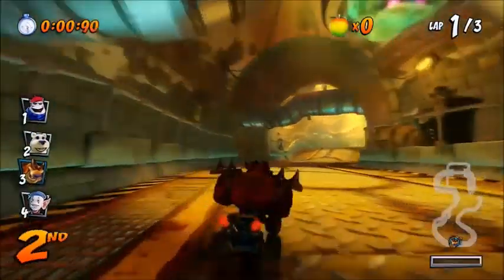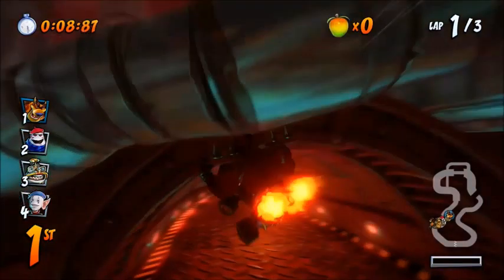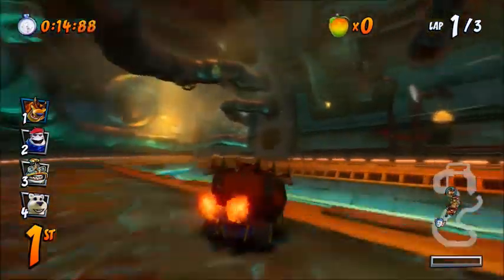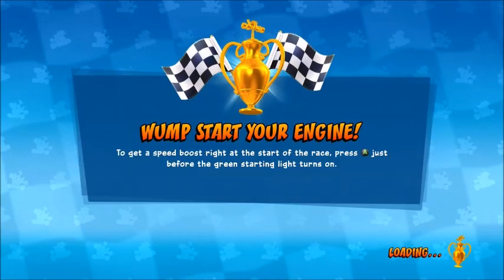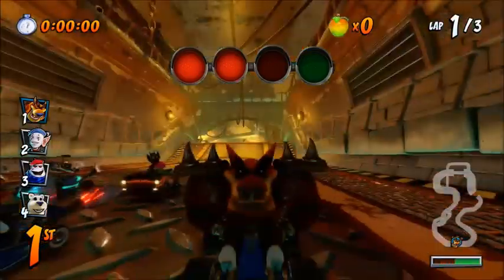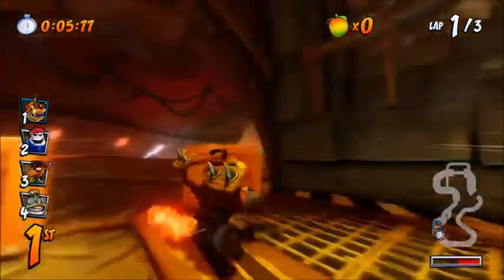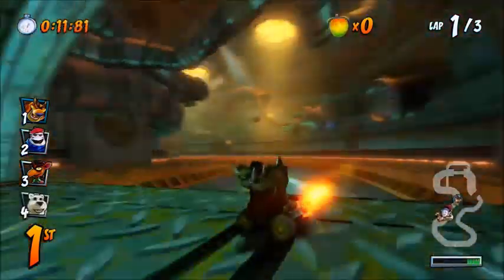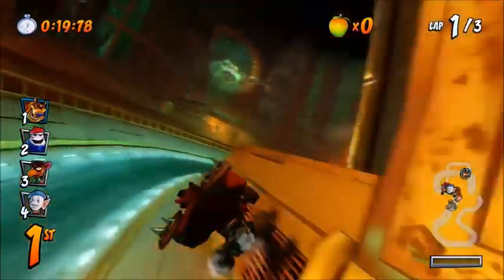Sewer Speedway Shortcut Guide